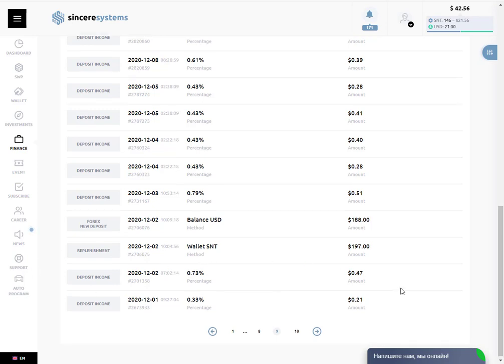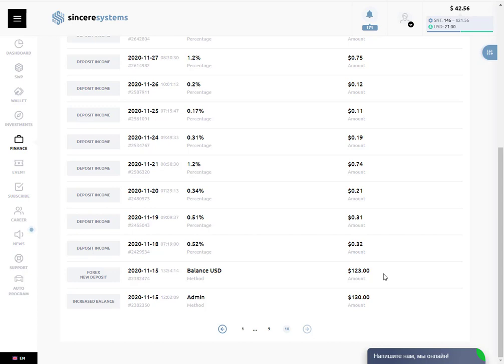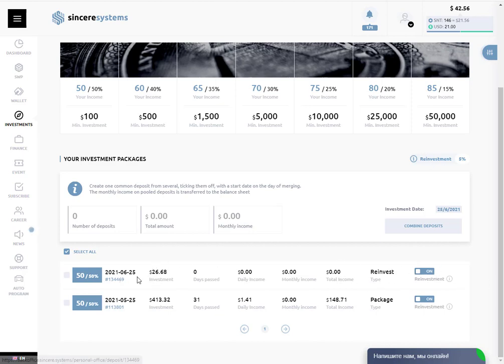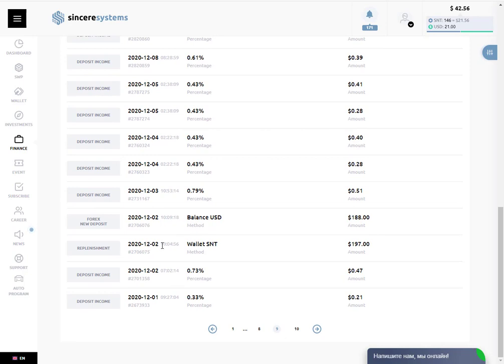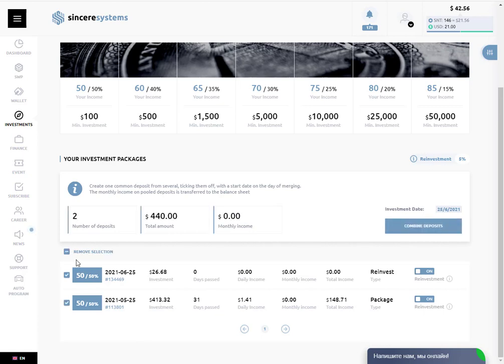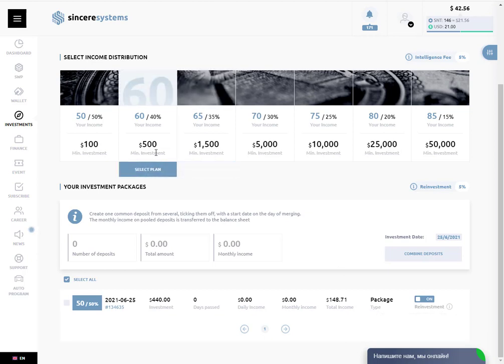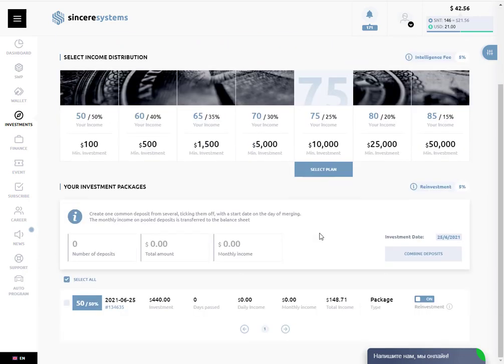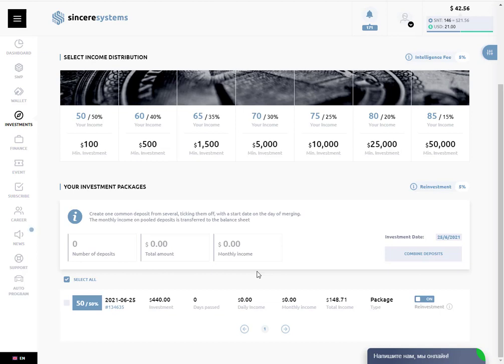🔴5TH MONTH *REINVESTMENT SSG🔻 *SINCERE SYSTEMS GROUP *COMPOUND INTEREST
Ask access on our TELEGRAM ENGLISH GROUP after registration!!!

Ask access on our ENGLISH FACEBOOK GROUP after registration!

 Sincere Systems takes control of the trading and shares the profits with you
✅ No trading experience is required; the company will do everything for you
 ✅Sincere Systems Group uses A.I. (artificial intelligence) in FOREX trading, which will earn money for you
✅You can track your account any time anywhere.
✅Your account is running for you 24 hours a day, 5 days a week, detecting optimal trading opportunities and executing transactions with the speed of light.
✅Trading has never been simpler. Why work hard, when you can have a software work for you?
✅Fund your account using multiple forms of deposit
✅ Returns from 7% to 13% per month (Depends on Investment)
✅ No ranks, no binaries, no weak legs, no spill
✅ Own Blockchain Ecosystem (S-Wallet // S-Pay // S-Blockchain)
✅Cannabis Plantation Crowdfunding where you can be a PARTNER / SHAREHOLDER
✅ Trading System with Artificial Intelligence with Powerful Strategic Alliances.Has been using a trading robot since 2017 from a team of stock analysts and USA developers with 10 years of experience in developing such robots.
✅ Partners with more than 75 years of Experience in IT / Robotics / AI Marking
✅ International Certification ISO 17442 to Operate in the Financial Markets
✅ You can Withdraw the Invested Capital after 90 days! (-15% commission and after 1 year 0%)
✅ All Your Direct Commissions to your BTC / ETH / FIAT Wallet
✅ Minimum Withdrawal Amount $ 50 USD
✅ Additional Bonuses by volume $ 1,000 USD up to $ 1,000,000 USD
✅Daily Automated Reports of the Robot through Telegram.

1.Create an account.
2.Fill in the registration form and Public Offer Agreement.
3.Invest in your account.
4.Monitor how assets grow.
5.Withdraw profit or capitalize it for receiving compound interest.

✅ SINCERE SYSTEMS GROUP LTD (Registered in U.K ): SINCERE SYSTEMS GROUP LTD - Overview (free company information from Companies House) (company-information.service.gov.uk)
✅ LEI Reference Data (ISO 17442 - Legal Entity Identifier) LEI Search 2.0 (gleif.org)

Invest only free money. Risk capital is money that can be lost. Therefore, do not jeopardize your financial condition or lifestyle. Only venture capital should be used for investments, and only people with sufficient venture capital should participate in investments. Past performance does not necessarily indicate future performance.  The decision to invest is in you and only in you, invest carefully. In some cases, you have to be aware that you should not invest money that you are not willing to lose.
YOU INVEST IN ANY BUSINESS UNDER YOUR RESPONSIBILITY AND THERE IS ALWAYS THE RISK OF LOSING. NEVER INVEST BORROWED MONEY!
!! IMPORTANT!!! All information in this video is for informational and entertainment purposes only. The author is not responsible for your actions after watching this video.
Medical cannabis.
 Vadim Mashurov
Mariana roitburd
Sergey Zadorozhnyuk
Sergii Zadorozhniuk
Sincere systems hispano
Team hispano SSG
English team SSG,
Медицинский каннабис. Вопросы и ответы, Вадим Машуров,Systems Sincere System English review